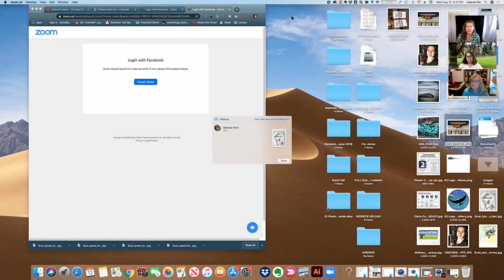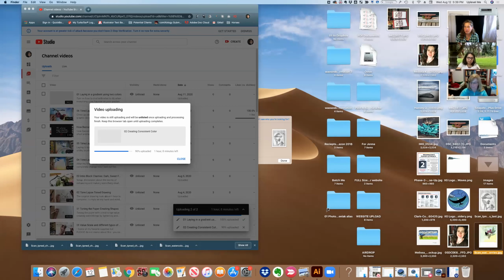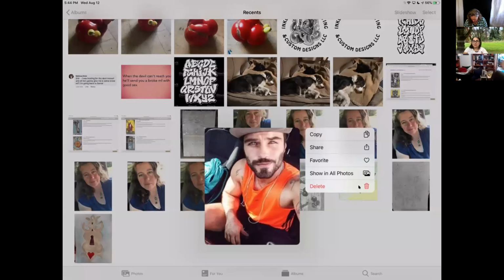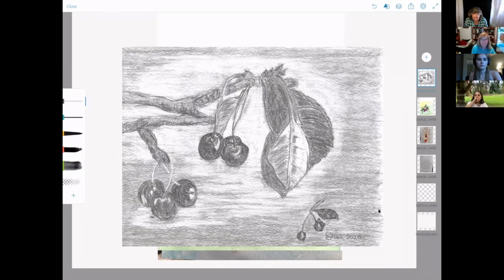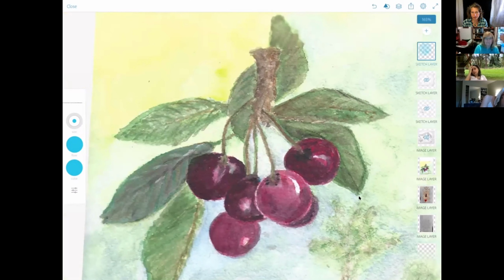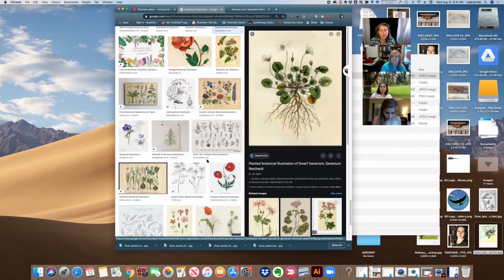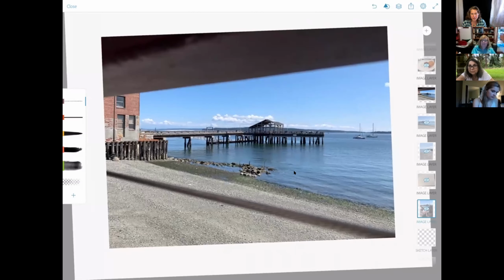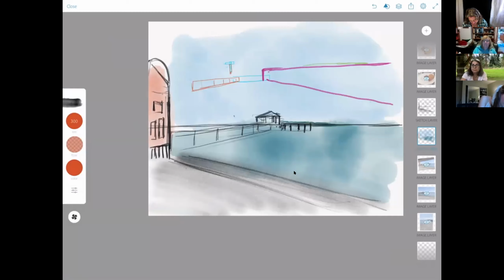Shady Shade 08 12 2020 ZOOM Session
Being very nerdy around showing how Dropbox works, and using AirDrop to send pics between computer/phone/iPad. Some silliness with a guy pic and me giving bad advice. Celebration of Dian’s cherries! Laying out the composition of a painting.

I’ll also start to incorporate that into our Zoom sessions - and will come up with some ideas as well. Thanks for the feedback Dian!